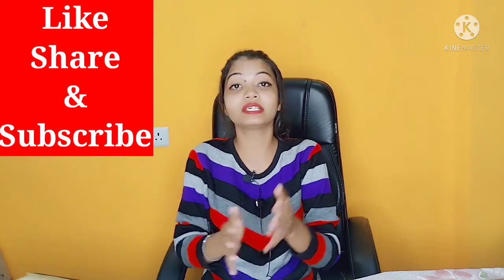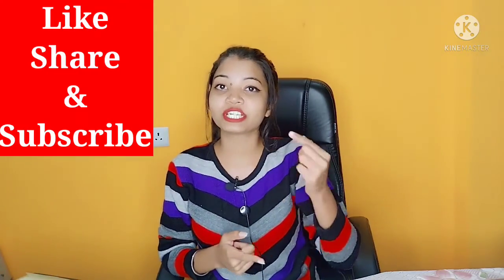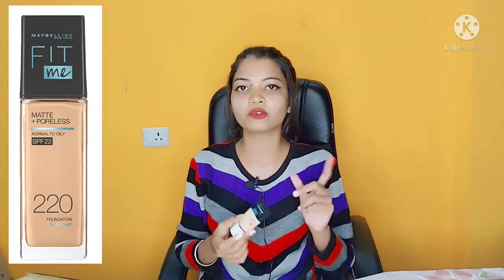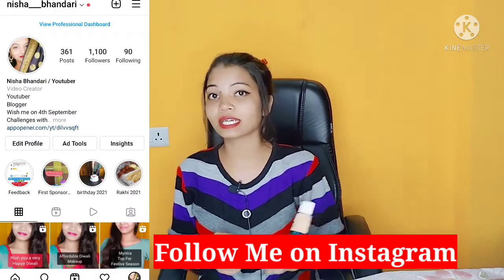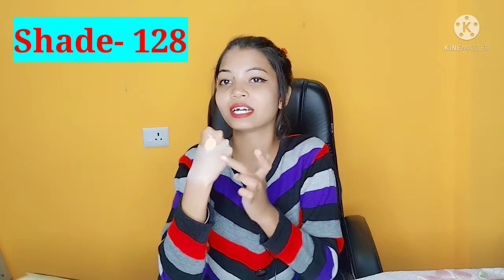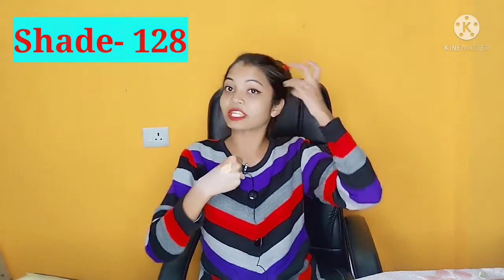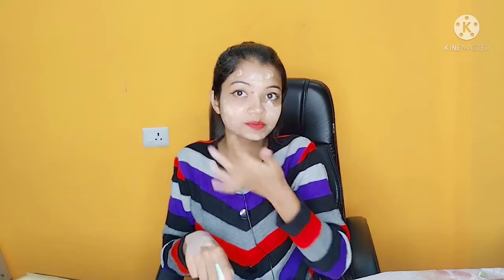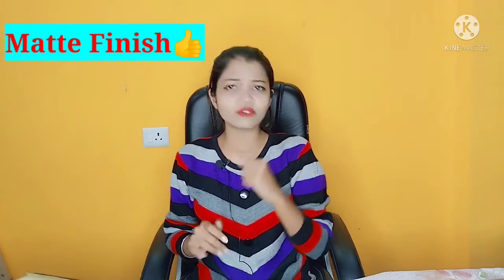MAYBELLINE Fit Me Foundation Review- WARM NUDE 128 | Oily Skin Foundation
Product Link:-
Maybelline Foundation-